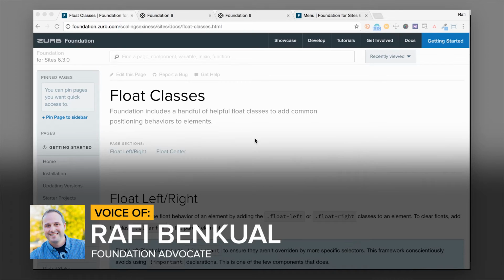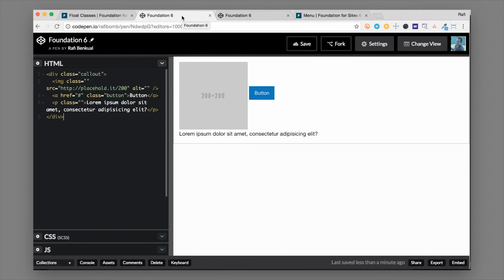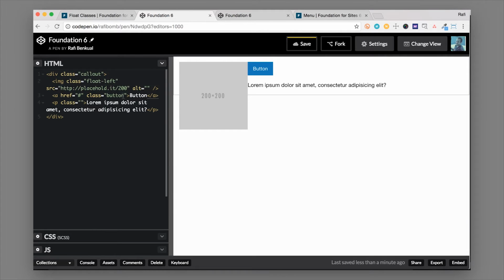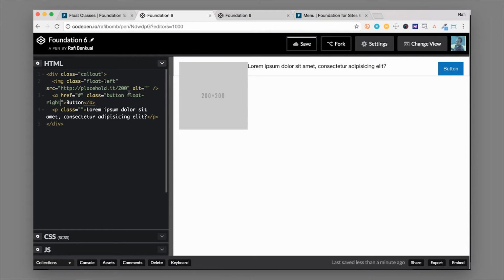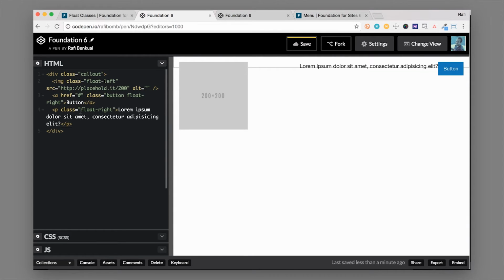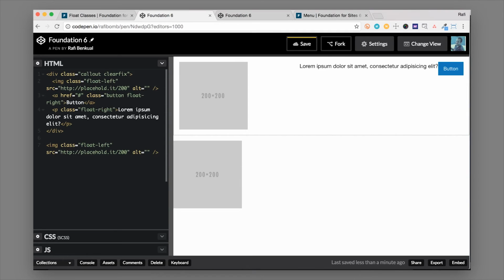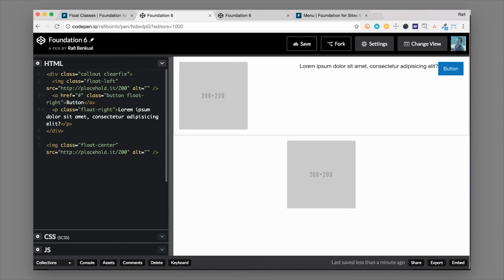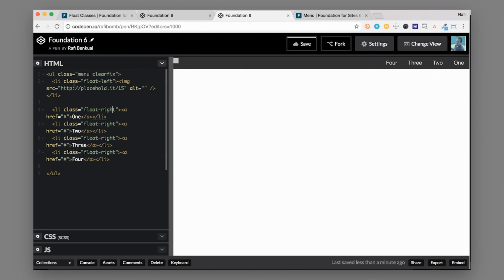Float Classes | Foundation 6 by ZURB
How to use Foundation's Float Classes
In this video you'll learn about Foundation's float classes help you float content left and right.

This video is a part of the new Foundation docs. To learn more about this component and the rest of Foundation go